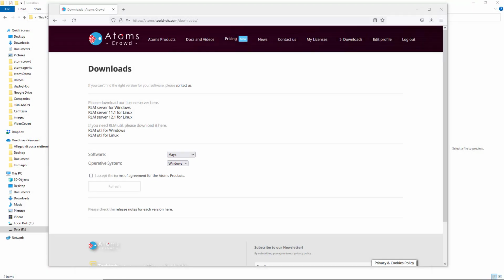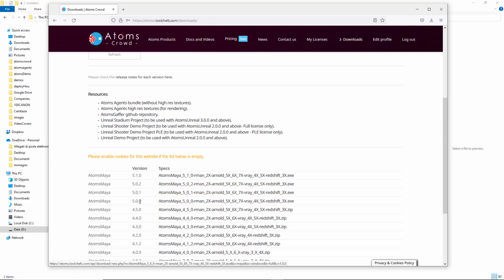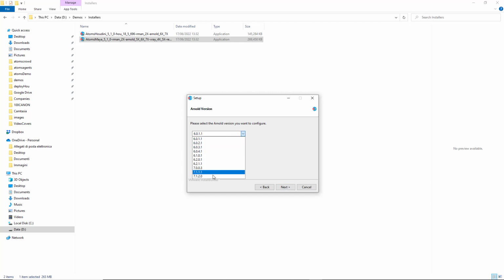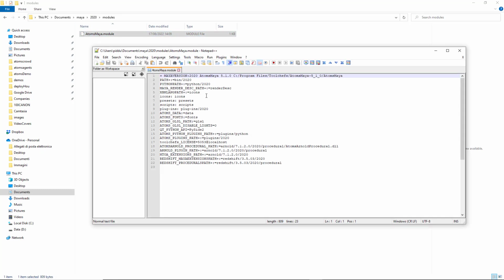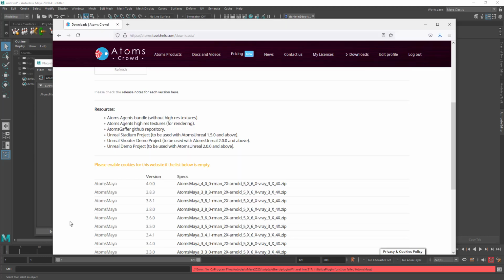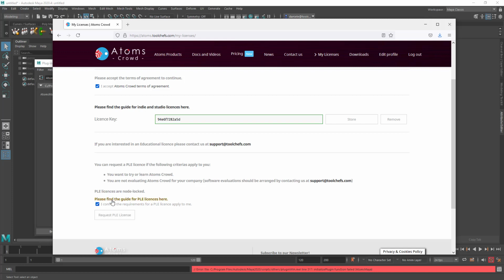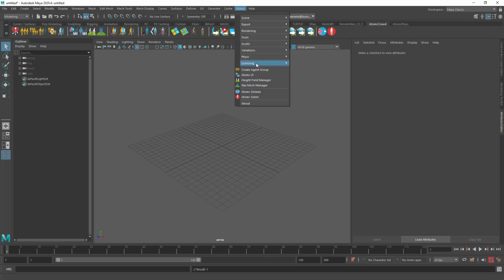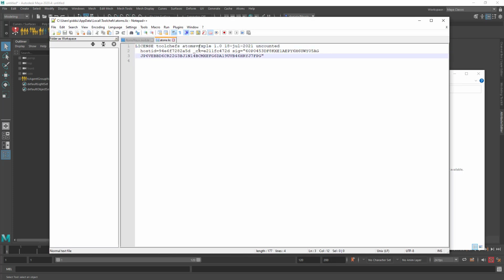AtomsMaya 6.*.* and earlier - Install plugin and node-locked license